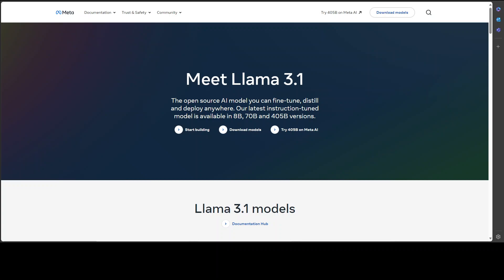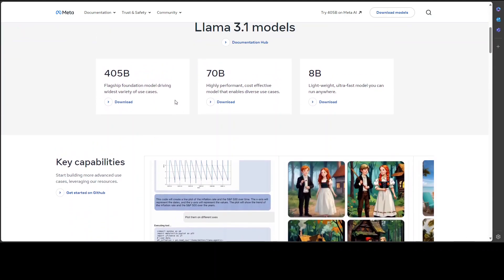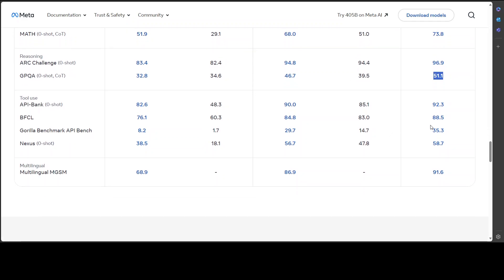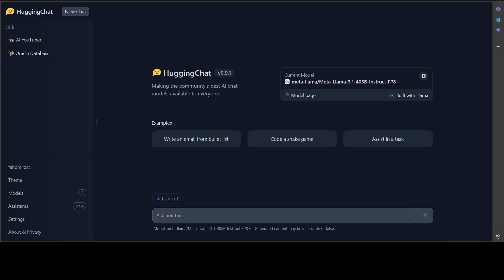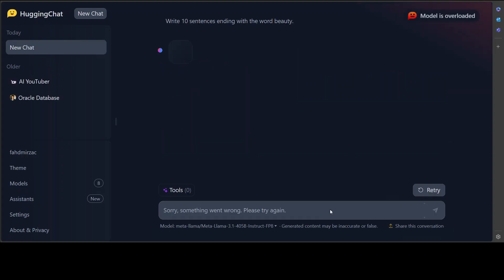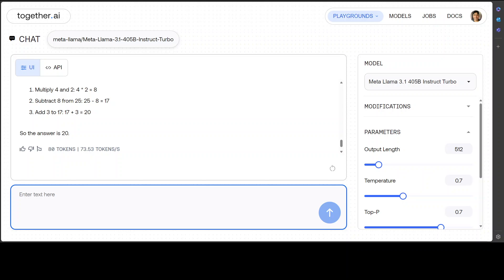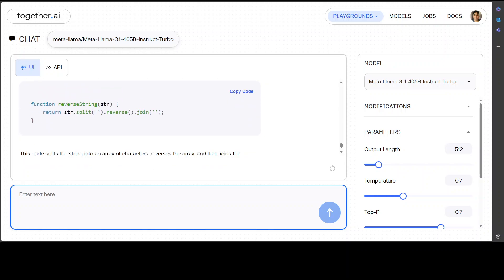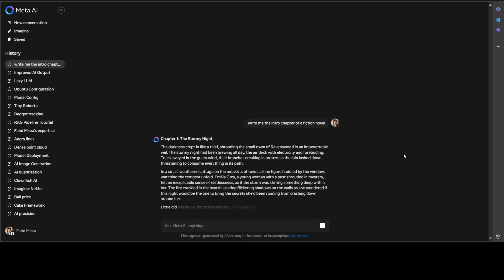Most Rational Coverage of Llama 3.1 405B Model - Hands-on Demo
This video shows hands-on capabilities of Llama 3.1 models without any hype. This include Llama 3.1 8B, 70B, and 405B.